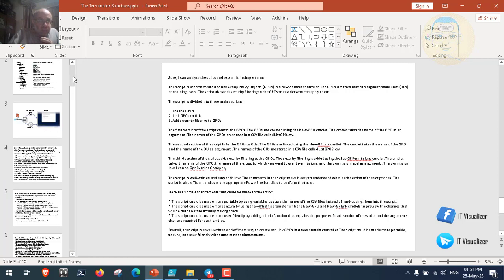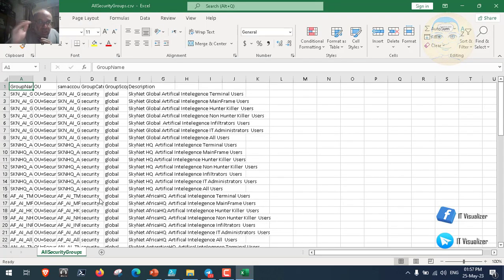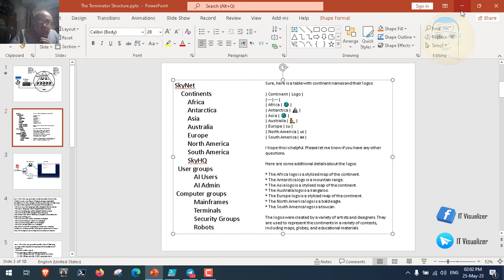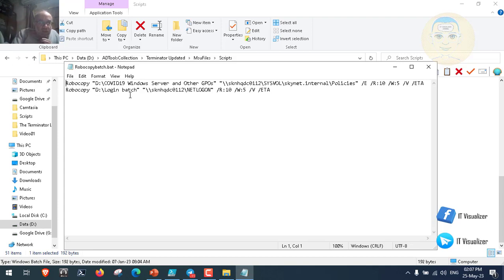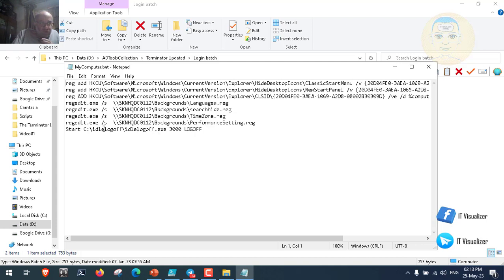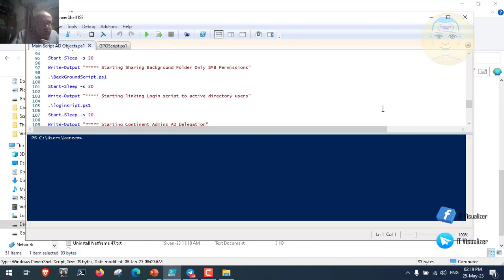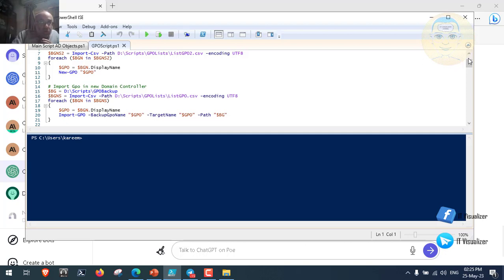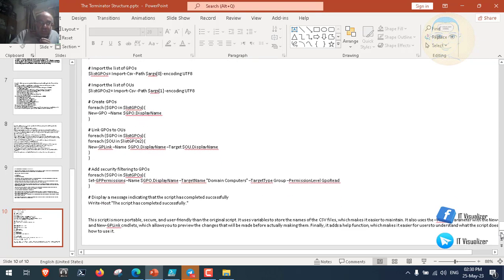3-Automate Creation of AD Objects & GPO's Creation & link & Security filter use Mega Scripts Part 1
3-Automate Creation of AD Objects & GPO's Creation & link & Security filter use Mega Scripts Part 1

Lab files